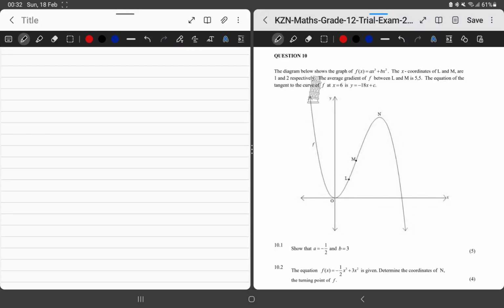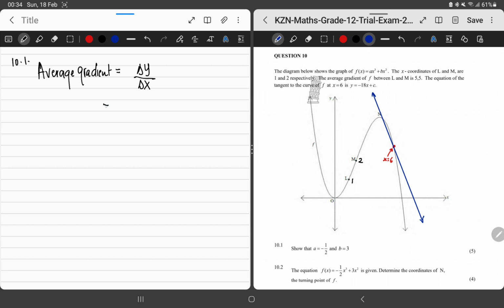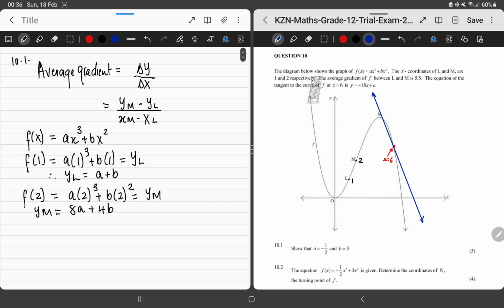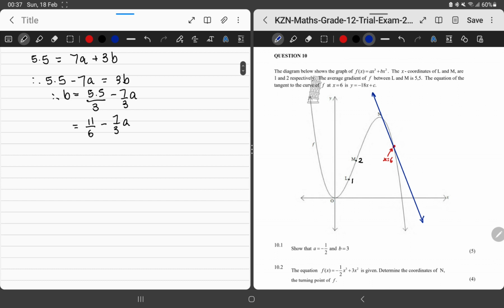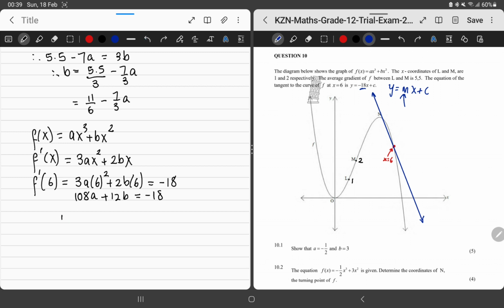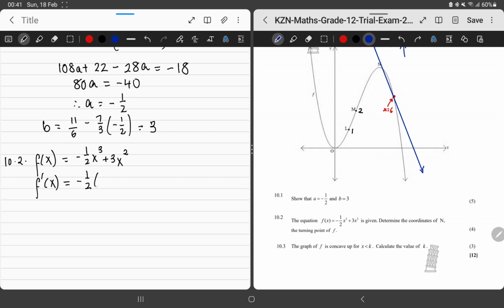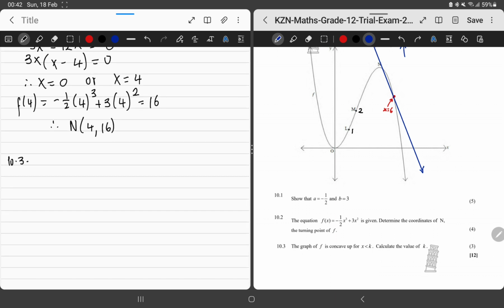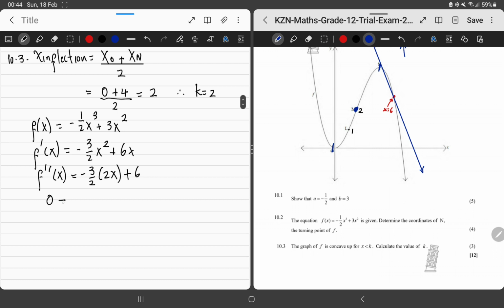KZN SEPT 2023 Q10 MATHS P1